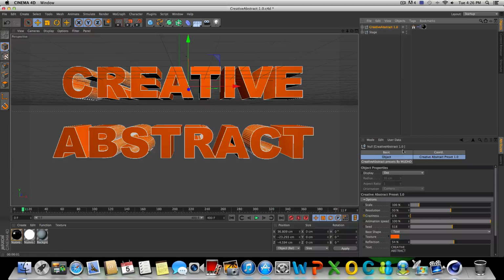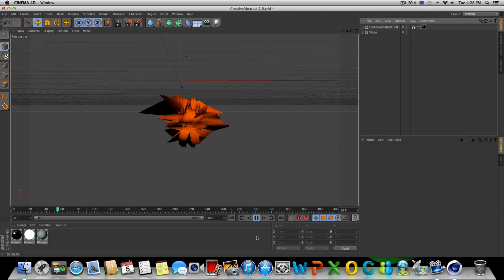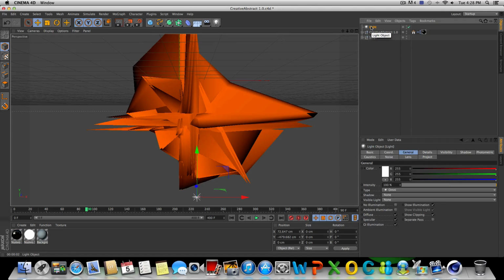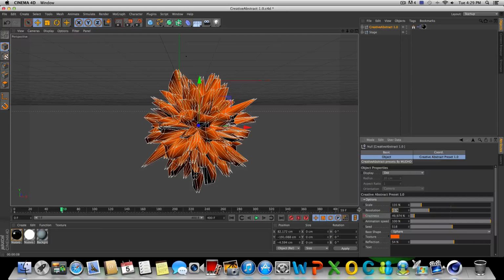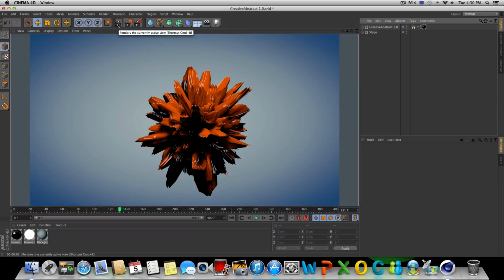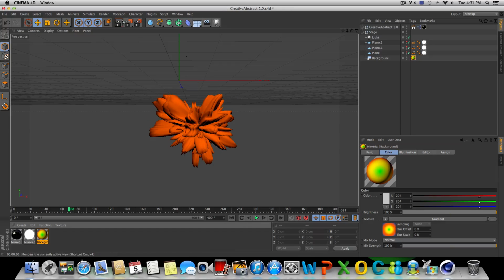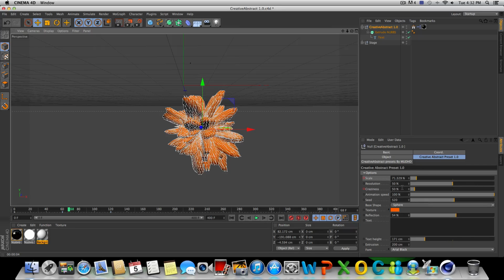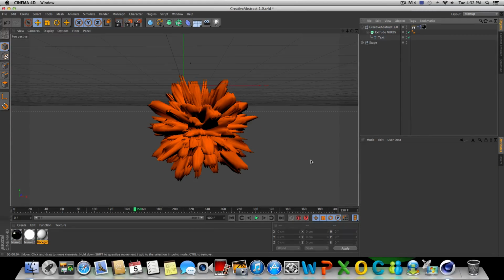How To Create An Abstract Animation In Cinema 4D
Hey! this tutorial teaches you how to create an abstract animation in Cinema 4D R13.